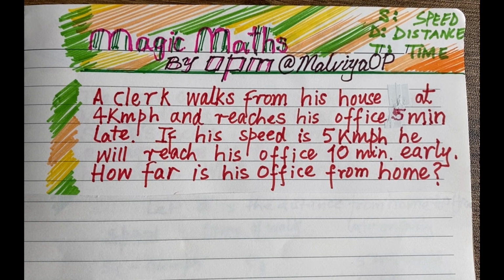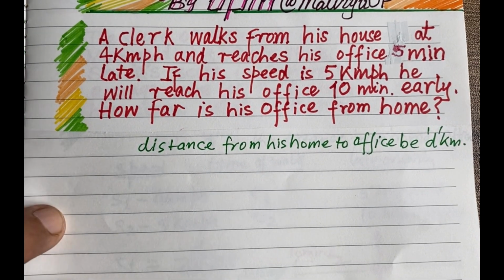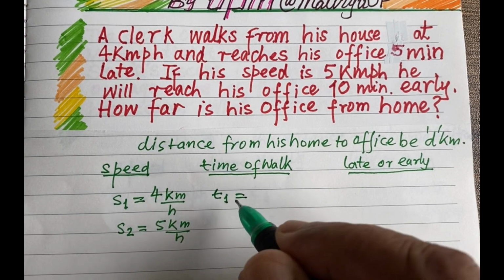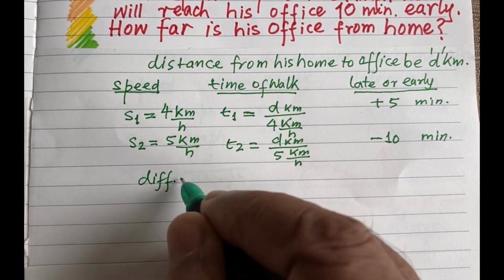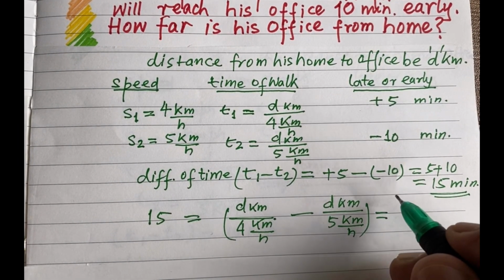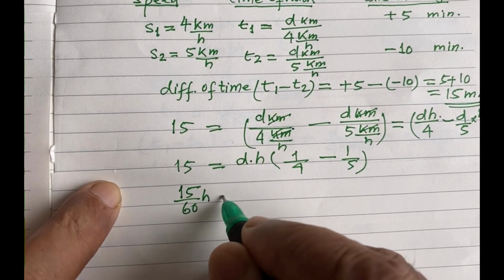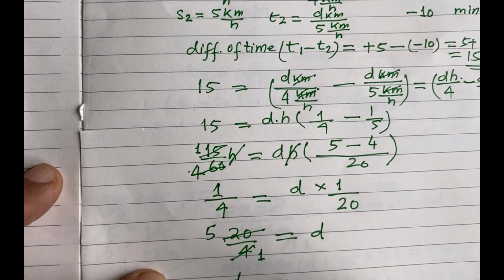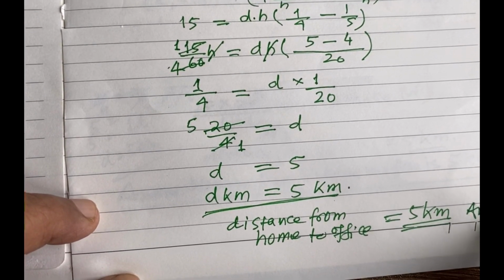@ MalviyaOP-Magic Maths by OPM- Clerk, Speed, Time & Distance. Class 6 .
Hello there, Magic Maths by OPM@ Malviya OP, welcomes you to watch this video for a seemingly difficult question for primary school student.
Magic maths by OPM provide fully explained step by step solutions with a view to develop basic understanding and problems solving skills.